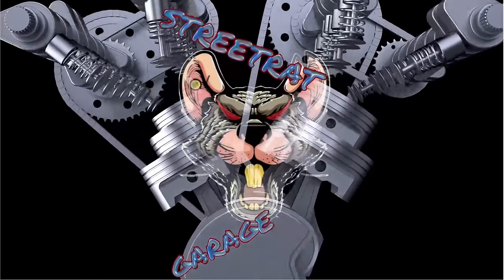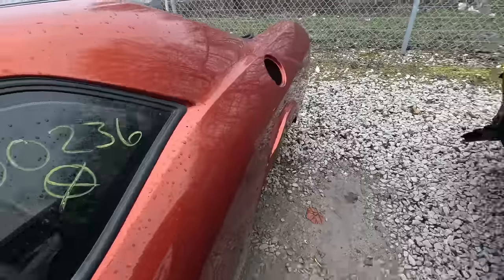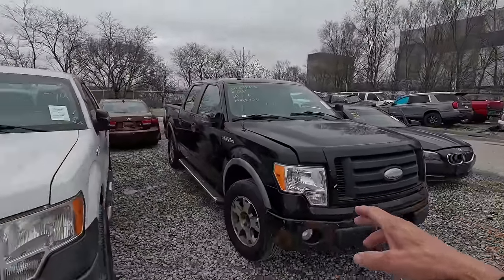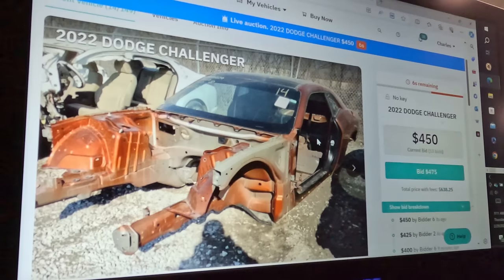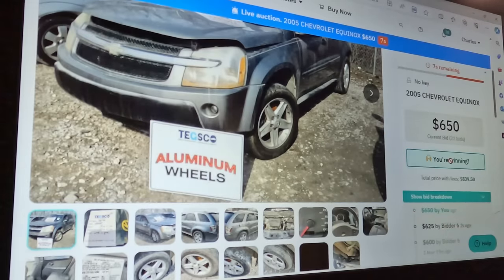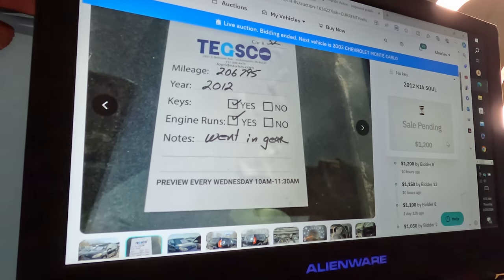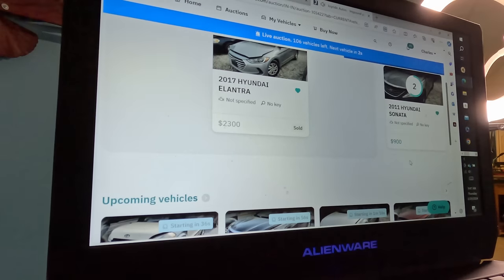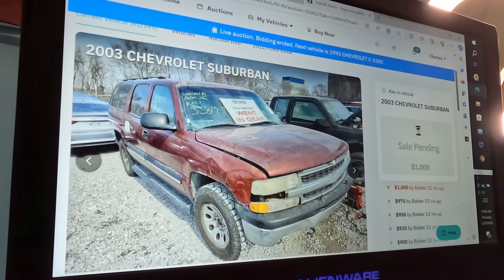Going to the tow lot with $1500. What can we by for a good deal at tax refund time???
We are back at the Indianapolis police impound auction to see if there are any good deals to be had.